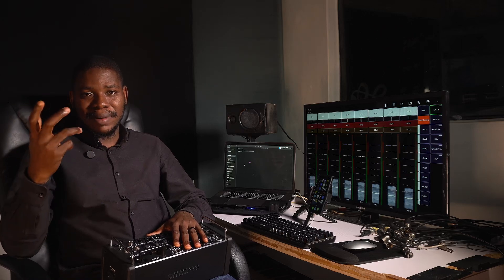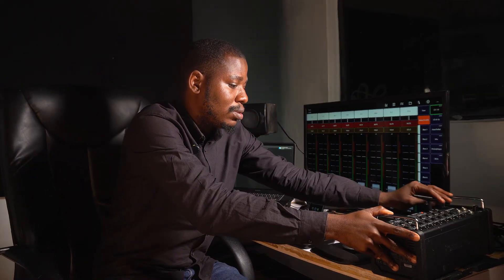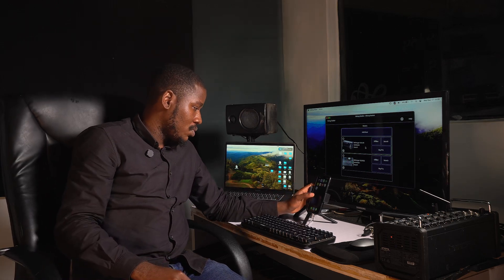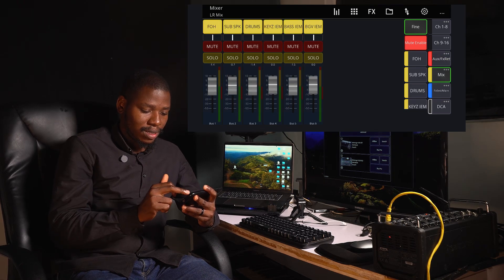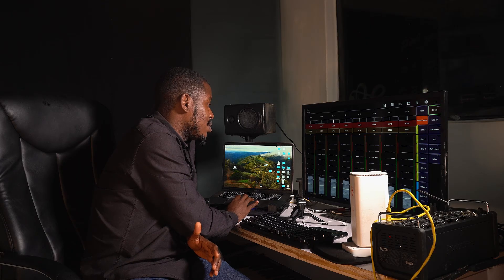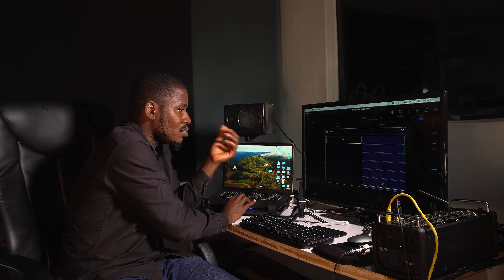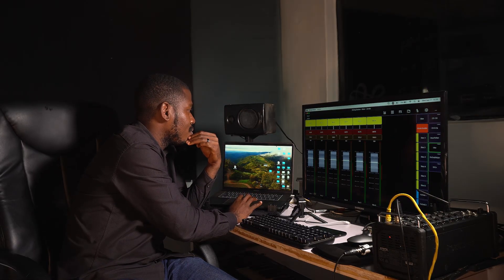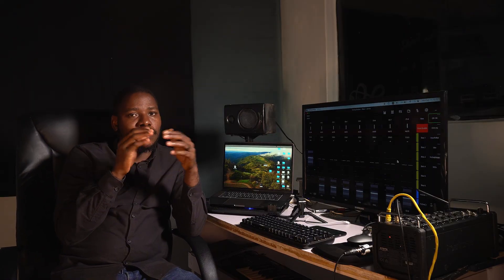MR|XR DIGITAL MIXER CLASS FOR A BEGINNER- DAY 1 (REVIEW, SETUP, CONFIGURATIONS)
Welcome to a 7-DAY step by step class on how to achieve a great mix on your MR|XR digital mixers.

- Setup of the mixer
- How to connect the mixer to your phone
-How to connect to external router to make network stronger
-Know what each channels consist of